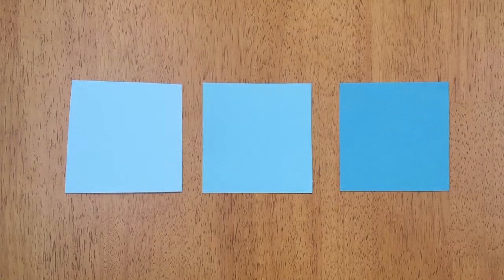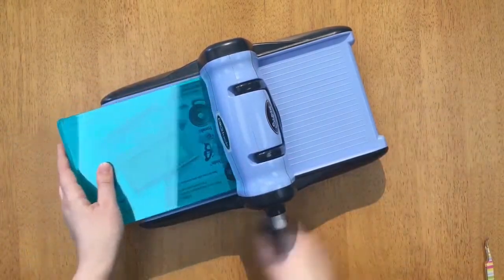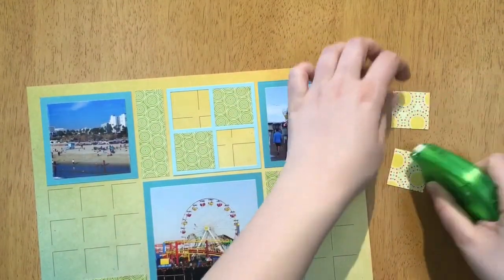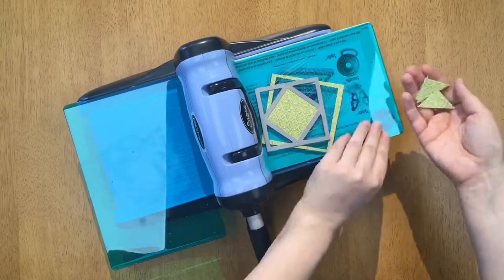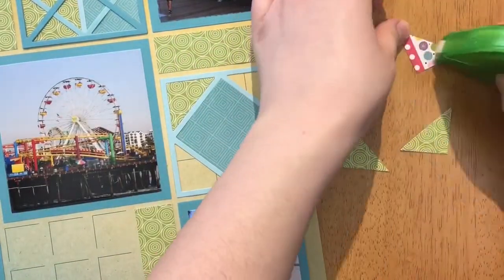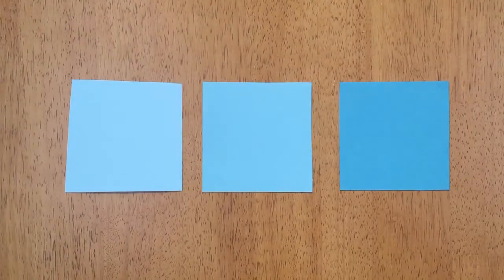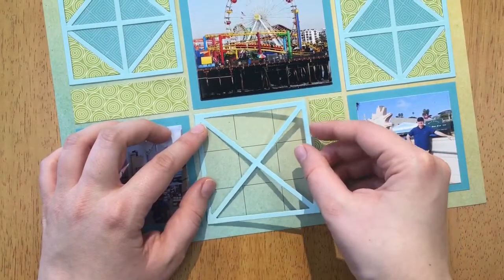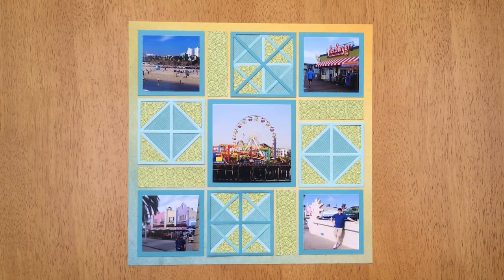3 Designs with the 3x3 Graphic Shapes Dies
Learn how to create 3 different designs with the Graphic Shapes dies.

SUPPLIES SHOWN IN VIDEO:

• 12x12 Golden Hour Grid Paper (Ombre Collection)
• 3x3 Diamond Die
• 3x3 Four Panes Die
• 3x3 Crossing Die
• Page Pattern #100
• Pattern Paper Shown from Echo Park & Bella Blvd

Get Weekly Tips & Ideas Right in Your Inbox!

Need Help Getting Started with Mosaic Moments Layouts?